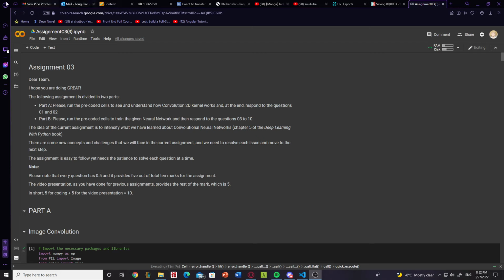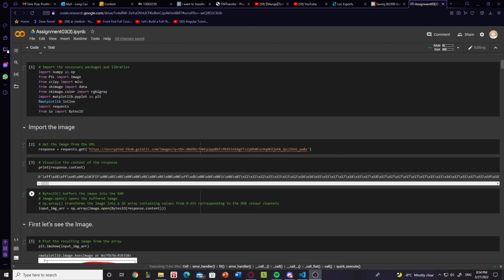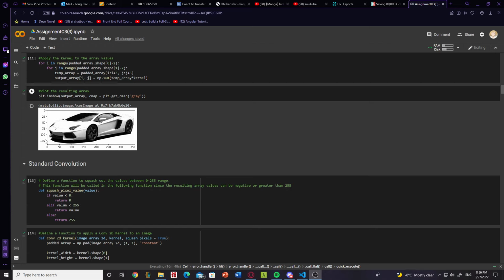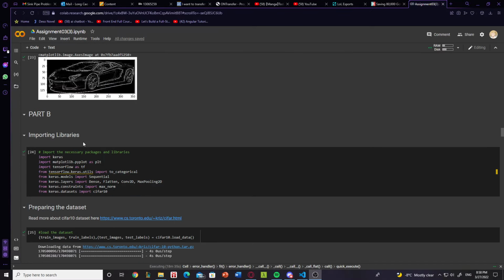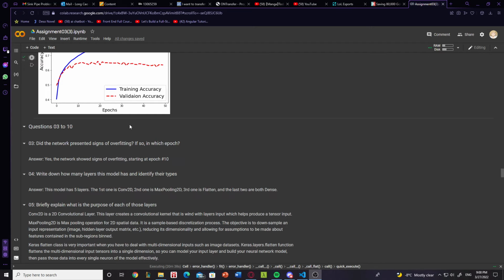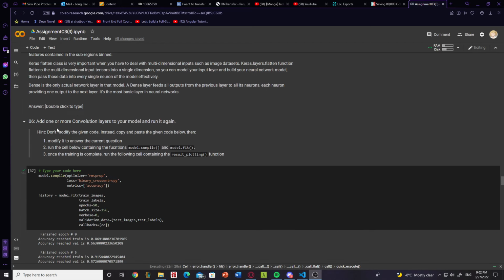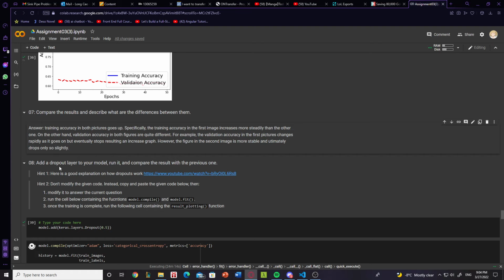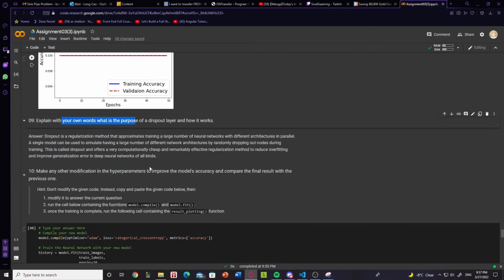Assignment 3 - Machine Learning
The idea of the current assignment is to intensify what we have learned about Convolutional Neural Networks (chapter 5 of the Deep Learning With Python book).

There are some new concepts and challenges that we will face in the current assignment, and we need to resolve each issue and move to the next step.

The assignment is easy to follow yet needs the patience to solve each question at a time.